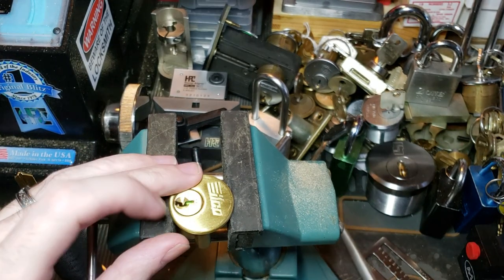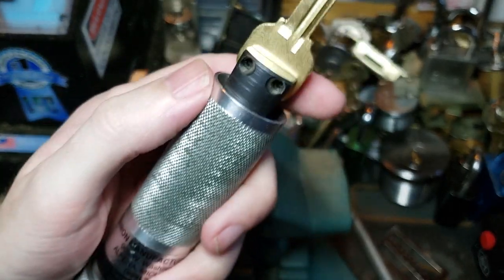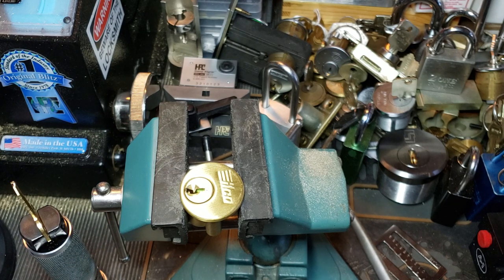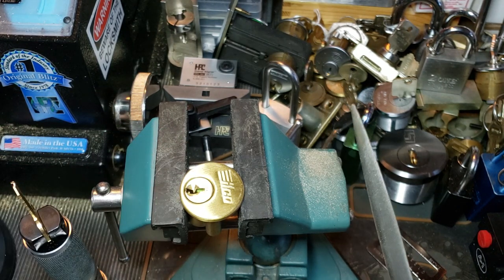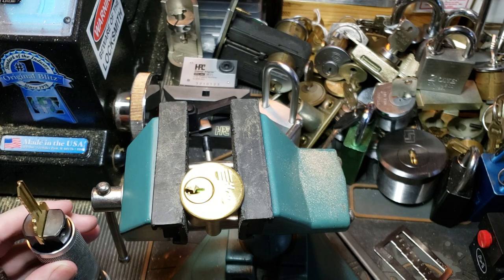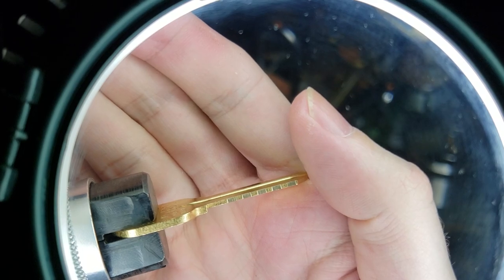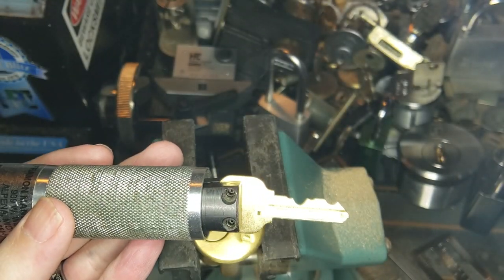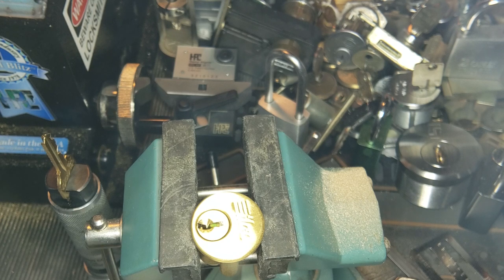(114) Intro to impressioning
You may need to adjust your volume as there is a lot of high-pitched filing noises.
This video hopefully will give you a decent idea of how the process of impressioning a lock works. The essential tools as I showed are a file (I like fine or medium fine pippin profile files for impressioning), key blanks (brass is better than nickle silver or nickle plated), a grip (I like the Framon impressioning handle but cheap vise-gips work just fine) and a magnifier.
With practice you can become quite good at locating marks on the key blank and differentiating between the marks left by pins in different states (at the shearline, binding, or floating).